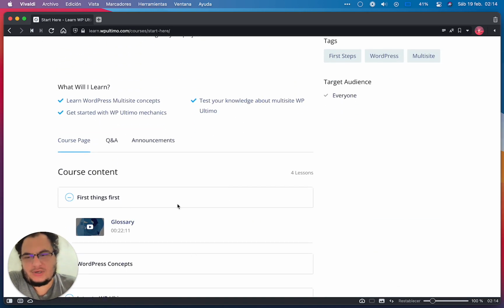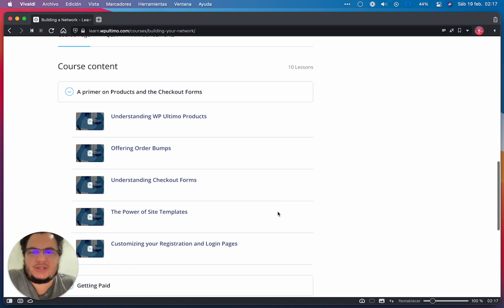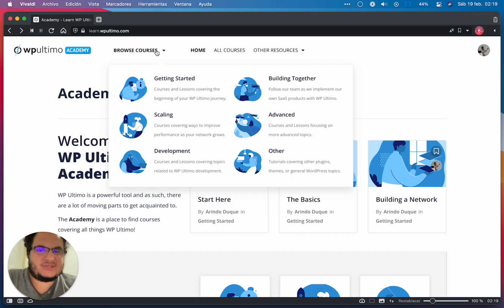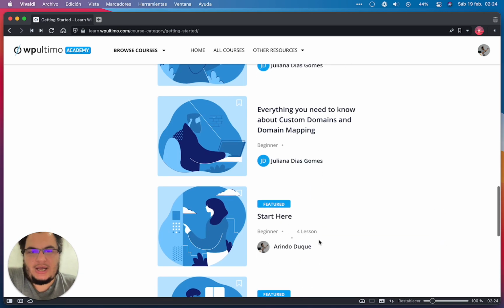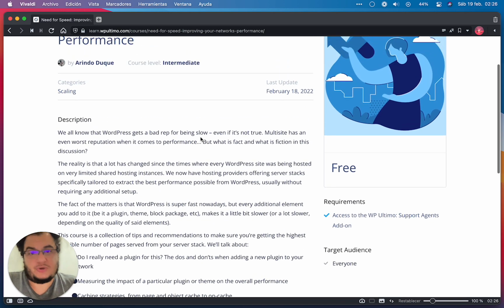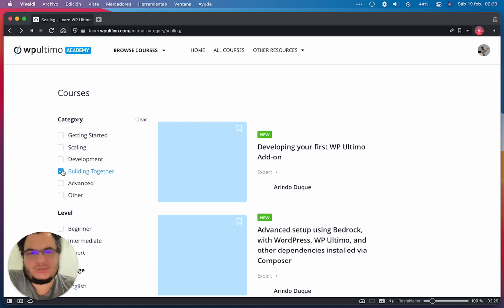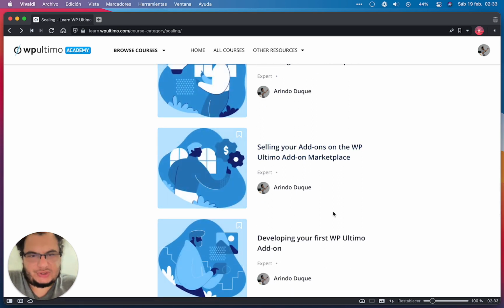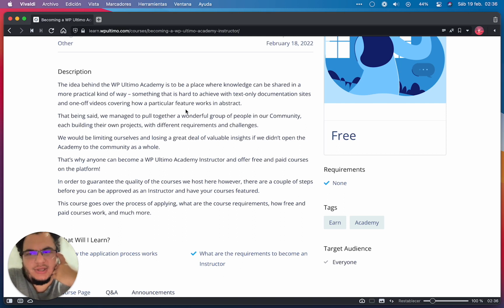First Look - WP Ultimo Academy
Hello everyone. How are you doing?

Today I'm happy to finally be able to show you the WP Ultimo Academy!

It is still a somewhat work in progress, but it already contains the main elements I needed in order to make it public and gather feedback and suggestions.

In this video, I go through what we have so far, some of the goals of the platform, our plans to allow for plugin developers and other community members to become instructors, and more.